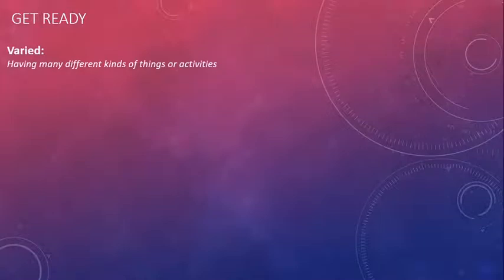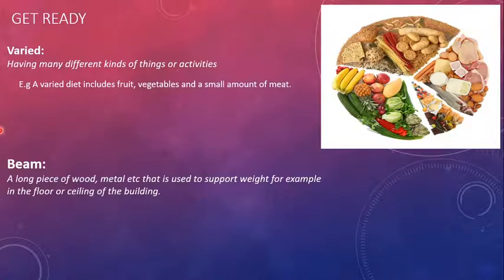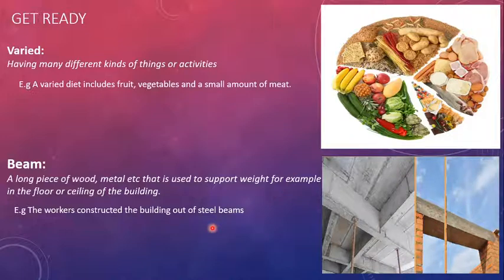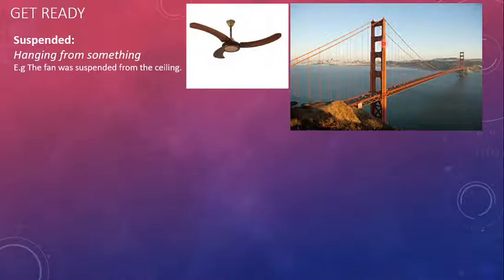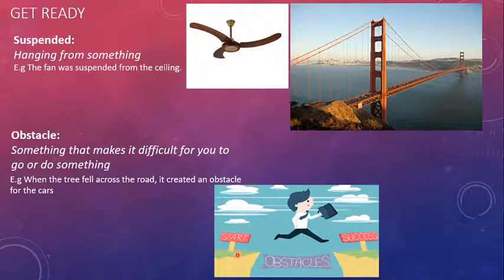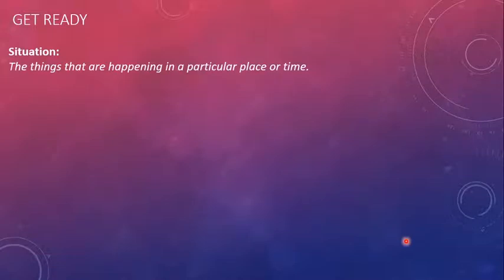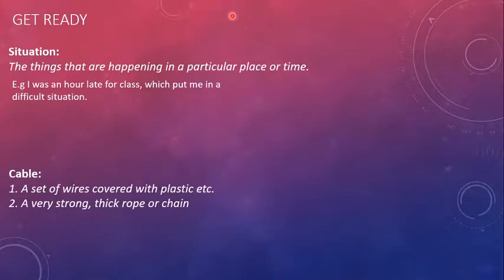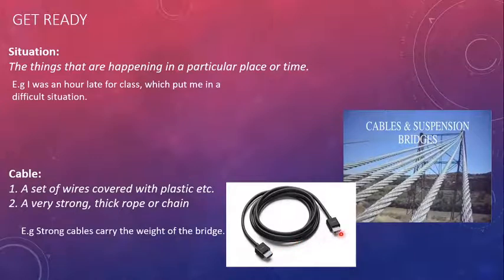Grade 7 Ox dis Lecture 7 part 1